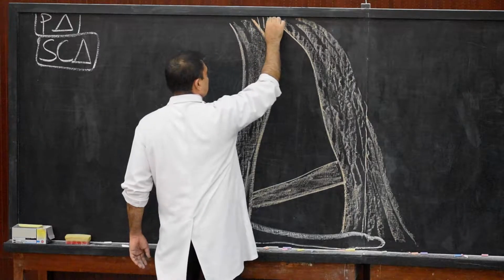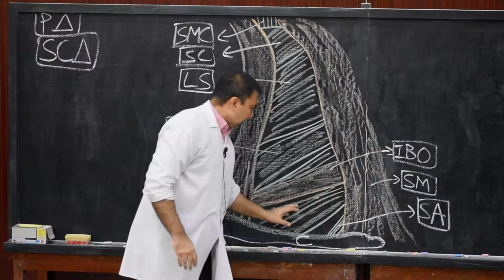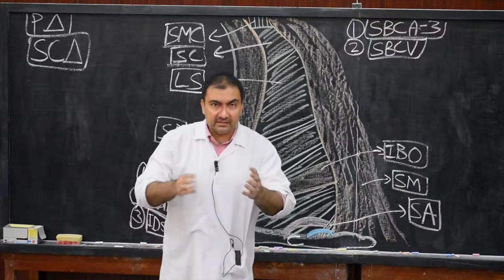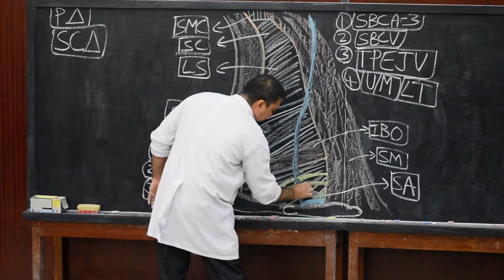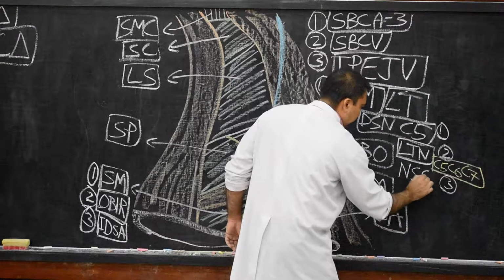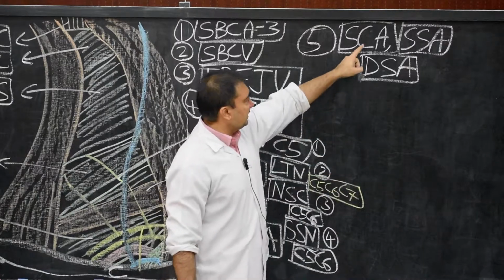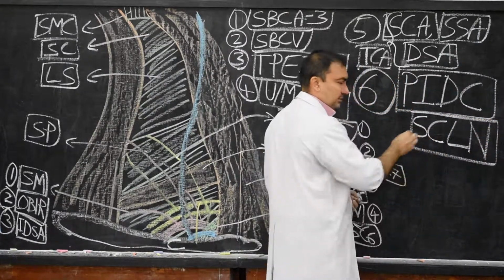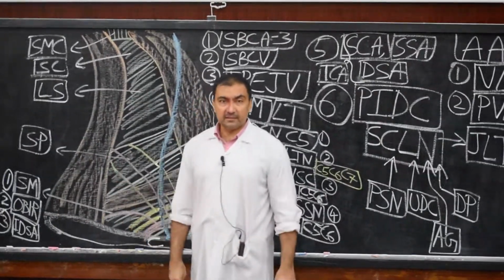CONTENTS OF POSTERIOR TRIANGLE -SUPRACLAVICULAR TRIANGLE